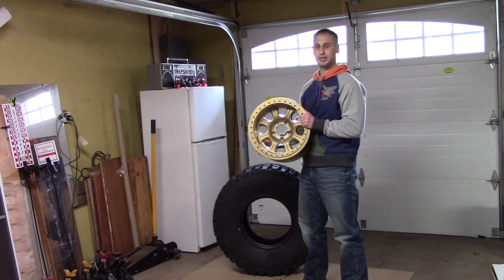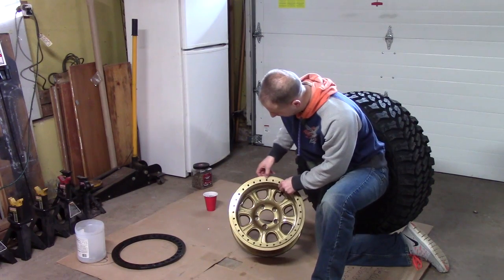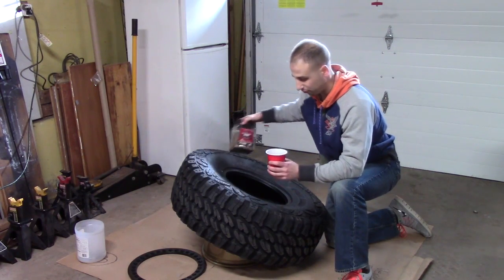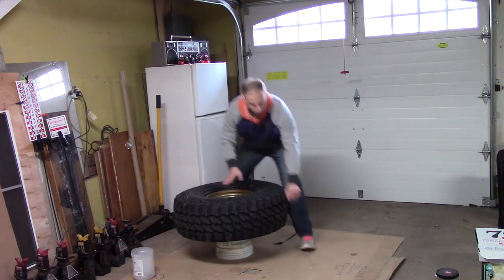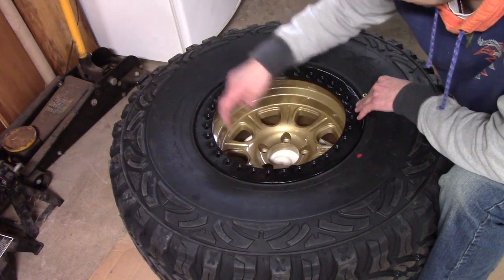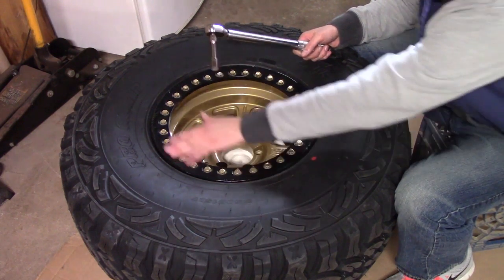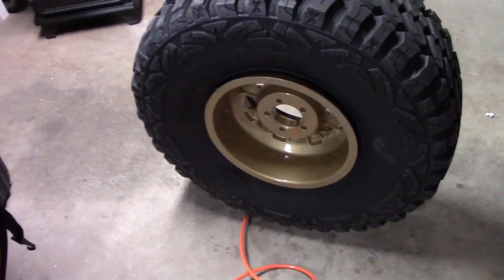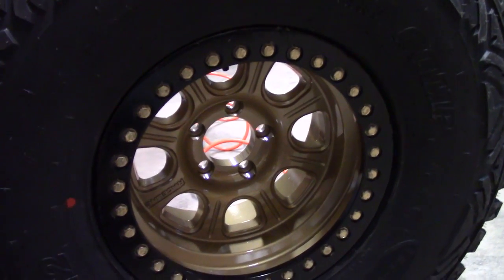How to mount beadlocks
How to mount beadlock wheels and balance them using plastic airsoft BBs.

The following chart will show you how many ounces of BB's you need to balance your tires based on size. While the chart comes from Dynabeads I had more success balancing with regular plastic airsoft BBs and simply using the chart for reference.